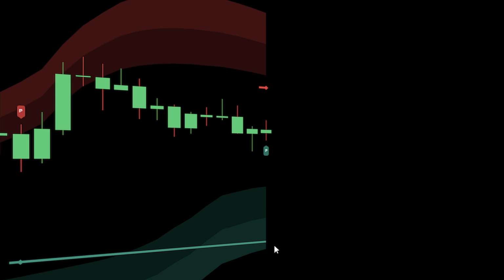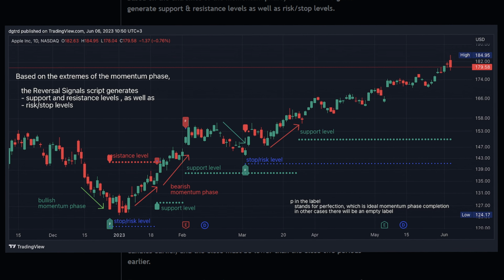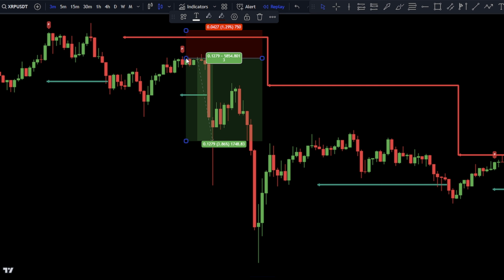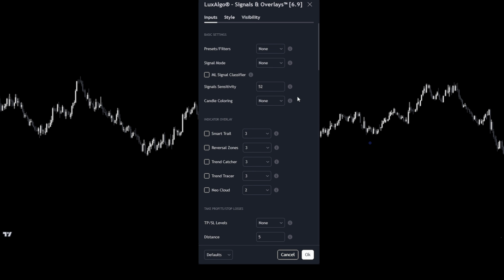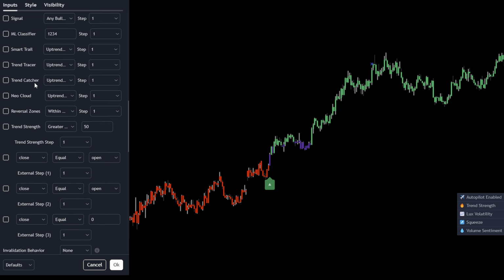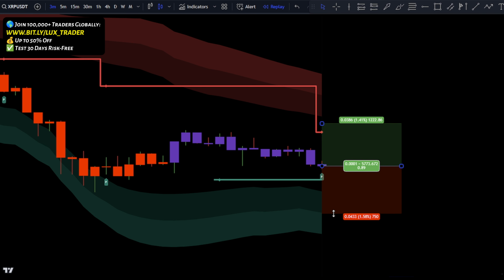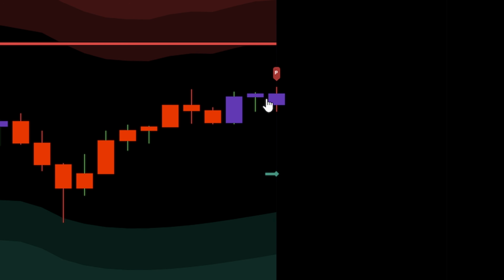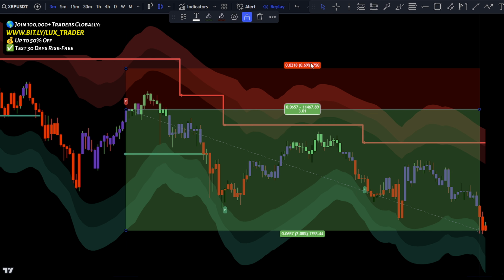This TradingView Reversal Indicator Doesn't Repaint (3 Entry Rules)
This reversal strategy combines two LuxAlgo tools on TradingView: the free Reversal Signals indicator, which marks support and resistance levels and prints entry signals when momentum shifts without repainting, and the premium Signals & Overlays toolkit, which provides the confirmation. You need both for the full setup. I show the exact settings for each — on Reversal Signals only the momentum phases and the support and resistance levels stay enabled; on Signals & Overlays the signal mode goes to none, candle colouring to confirmation simple, Smart Trail off and Reversal Zones on at reactivity 1 — then the three entry rules, how to place the stop loss inside the reversal zone, and a 1:3 risk-to-reward target. Shown on XRP on the 3-minute chart.

🔥 EXPLORE LUXALGO 🔥